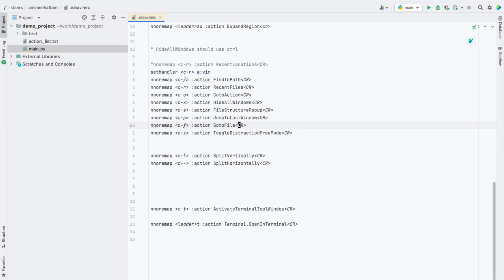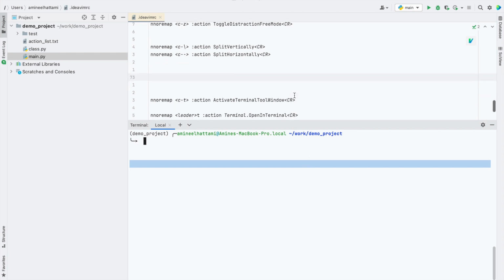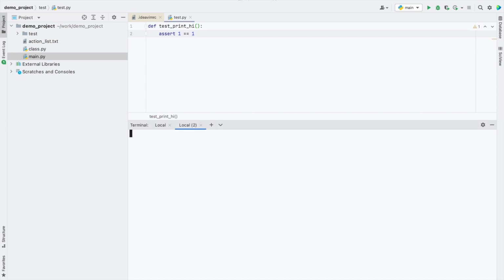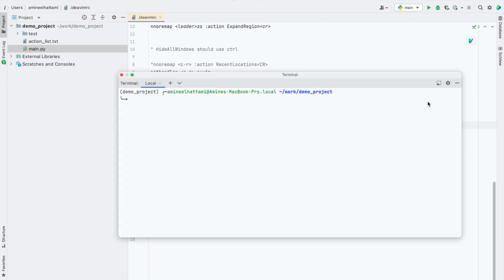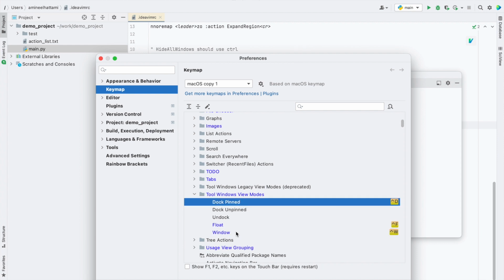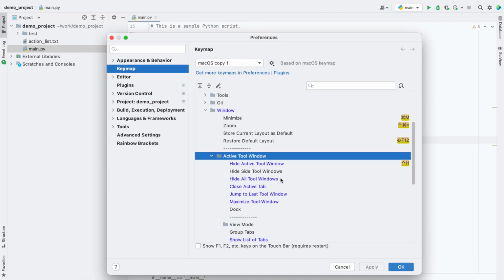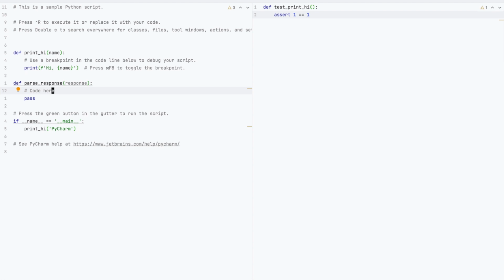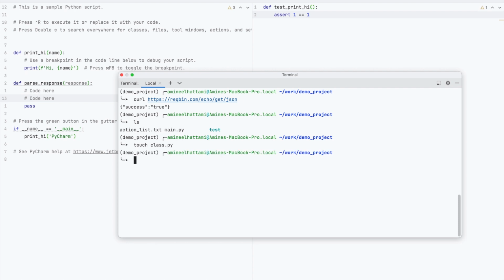IdeaVim Casts #3: Terminal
Join me to see how you can supercharge your IdeaVim with the terminal.